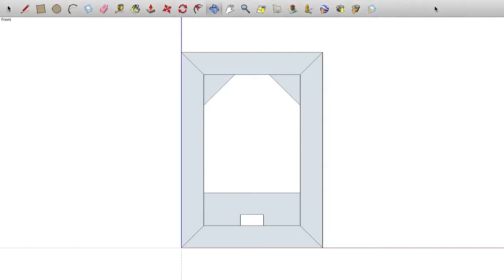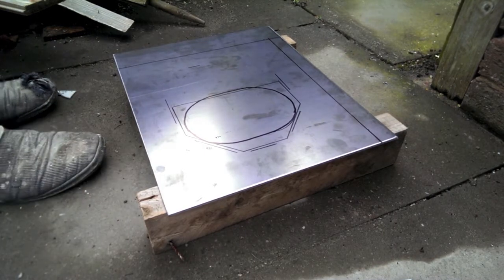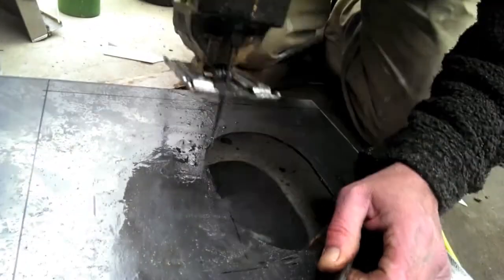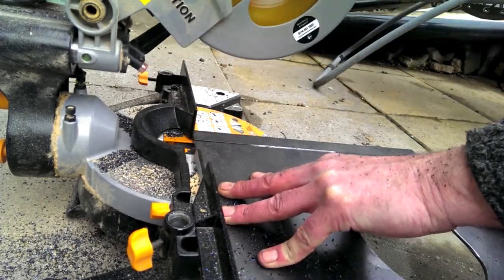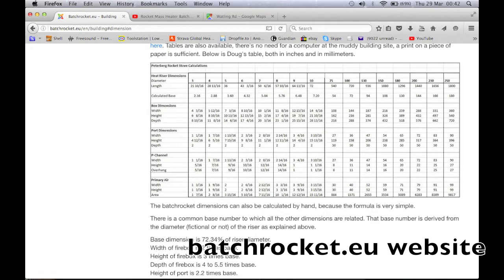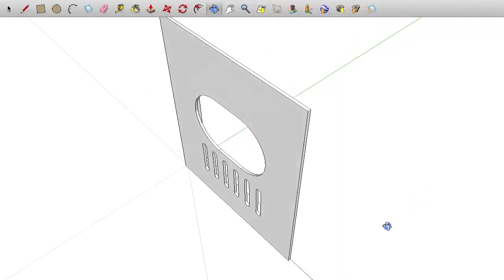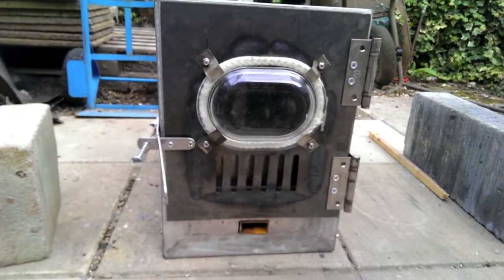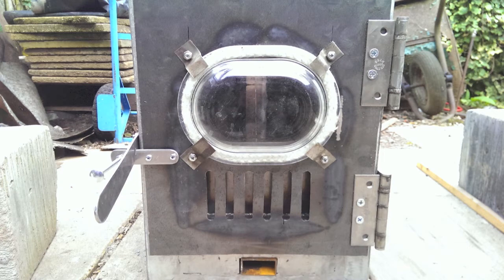Rocket Mass Batchbox Burner Door Build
Here I outline the design and build of a door for my batchbox rocket mass heater. I am happy to elaborate in the comments if any viewers want further specific details.